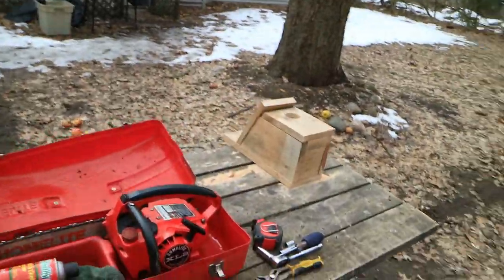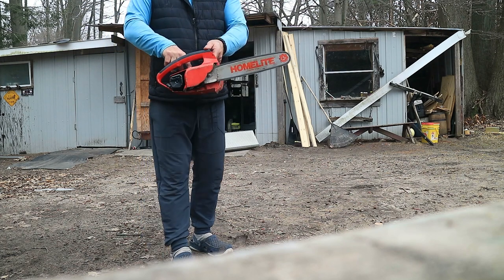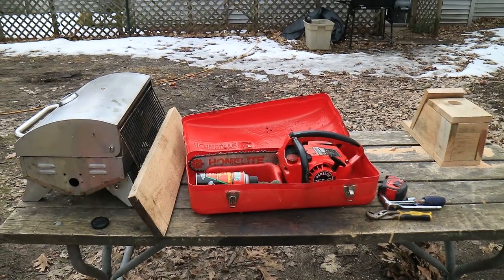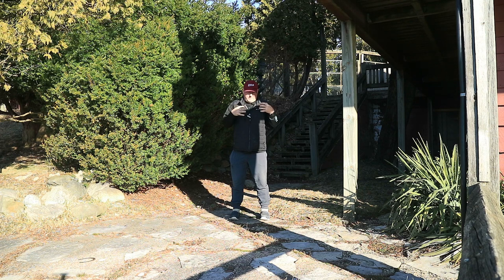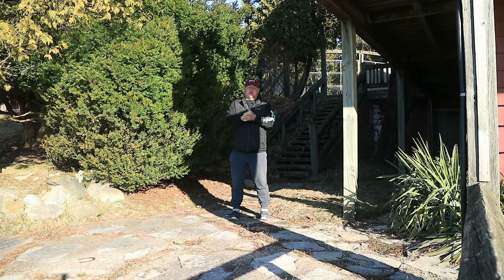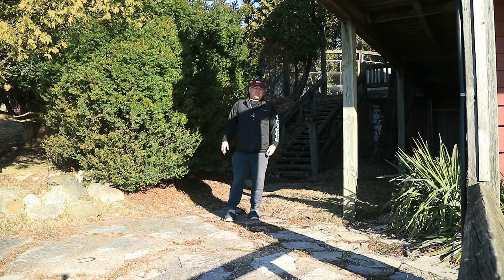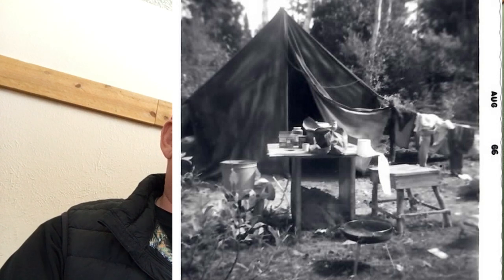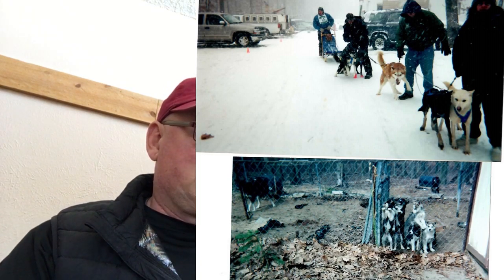HISTORY 55 YEAR OLD PHOTOS /WAYNE DIARIES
Here is some photos of my youth camping fishing and my life a a child and teen..Still doing the same thing Hunting fishing camping and hiking..Hope you like this info from my past ..PLEAS SUBSCRIBE...COMMENT SHARE
IF YOU WOULD LIKE TO BE A PART OF THE WAYNE DIARIES CLUB AND BUY ME A COFFE GO HERE THANKS